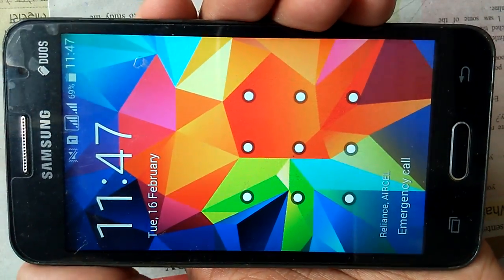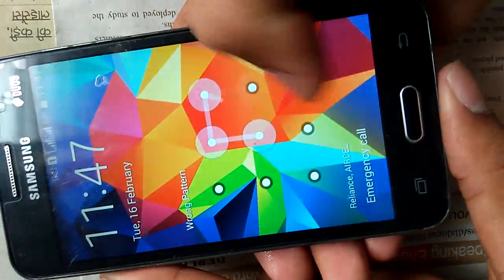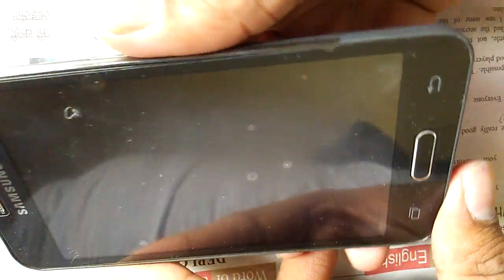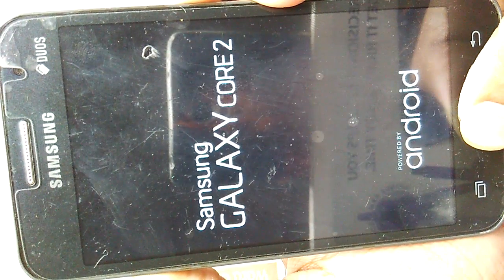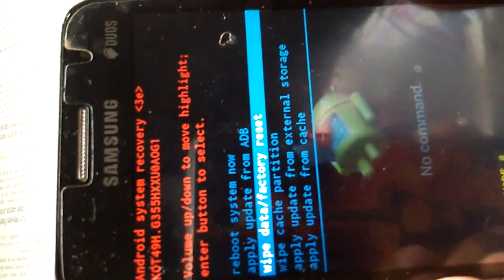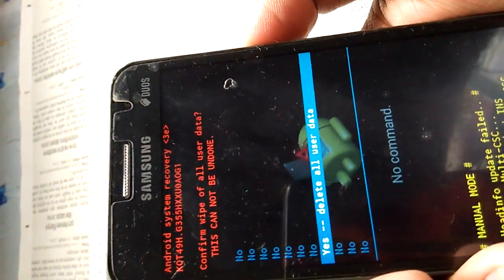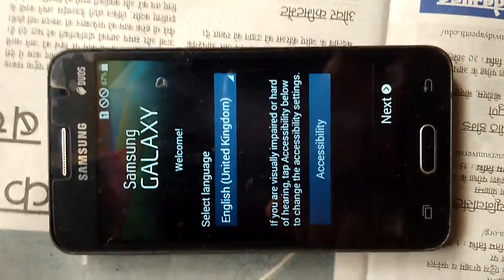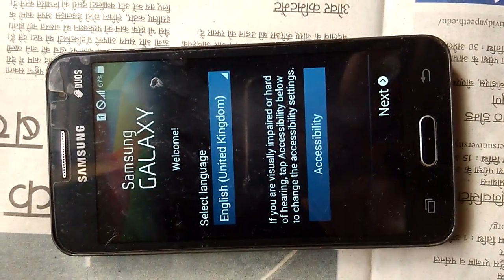How To Unlock Or Break Pattern Lock in Android 2021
How to unlock or crack pattern lock in android?. Here, I suggested a simple method to open locked android phone without knowing the password.So If you ever lost your pasa then try this one
The main reason to set up some sort of lock screen security on your smartphone is to keep strangers (or friends) from checking out your messages or private pictures. Beyond that, you don’t want anyone who dares to steal your phone to get full access to your mails, pictures or other sensitive data. But what if you’re the one who cannot access your phone? You could forget your PIN or pattern, right? Or someone pranks you by setting up a lock screen pattern and just leaves you struggling with it.

echo adrotate_ad(4, true, 0, 0);
In any case, there’s quite an easy solution to this without smashing your phone against a wall (or your friend’s face). The only thing you need is to have Android Device Manager enabled on your device (before you locked yourself out of your phone). If you have a Samsung phone, you can also unlock your phone using your Samsung account.

Forgot your Android lock screen pattern, PIN or password? Here’s what to do
I tested the following methods using a lock screen pattern, PIN and password and was able to unlock my LG G2 with Android 9.0 successfully.

Unlock your Android device using Android Device Manager (ADM)
As already mentioned, the following method only applies to devices that have Android Device Manager enabled.

On a computer or other mobile phone,
Sign in using your Google login details that you also used on your locked phone.
In the ADM interface, select the device you need to unlock (if it isn’t already selected).
Select ‘Lock’
In the appearing window, enter a temporary password. You don’t have to enter a recovery message. Now click ‘Lock’ again.
If it was successful, you should see a confirmation below the box with the buttons Ring, Lock and Erase.
On your phone you should now see a password field in which you should enter the temporary password. This should unlock your phone.
Now, before you go on with your life, go to your phone’s lock screen settings and disable the temporary password.
That’s it!
Unlock your Android lock screen pattern with your Google Login (only Android 4.4 and below)
echo adrotate_ad(5, true, 0, 0);
If you haven’t updated your firmware to Android Lollipop (5.0), then there’s a faster way to unlock a lock screen pattern
Enter a wrong lock screen pattern five times (shouldn’t be hard if you don’t remember the correct one)
Select ‘Forgot Pattern’
Now you should be able to enter a backup PIN or your Google account login.
Enter either your backup PIN or your Google login.
Your phone should now be unlocked..